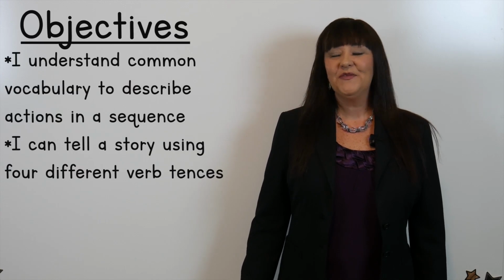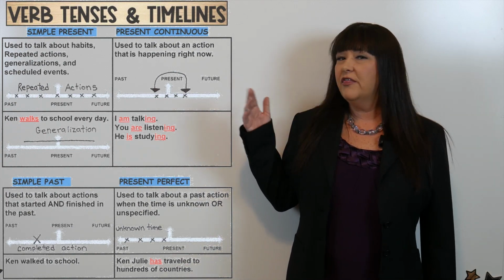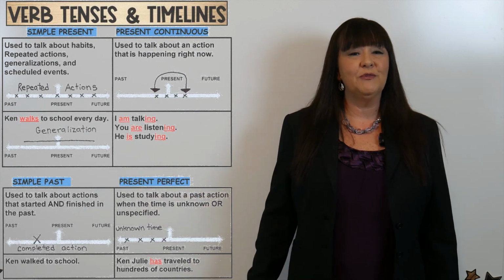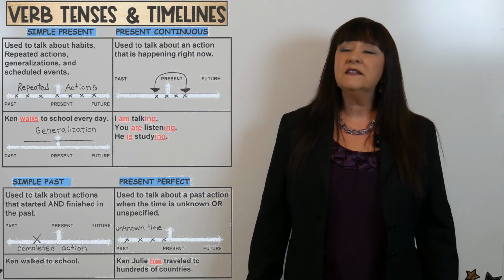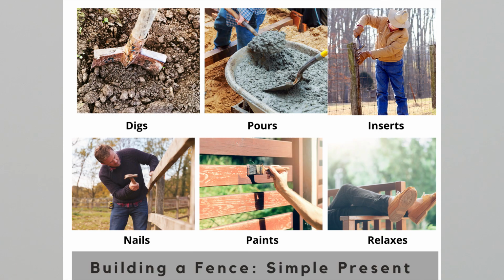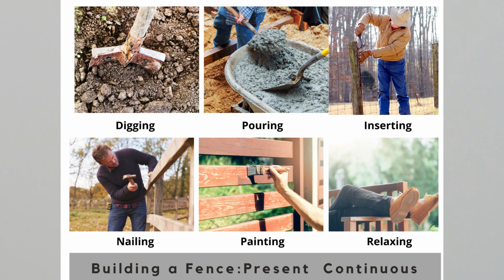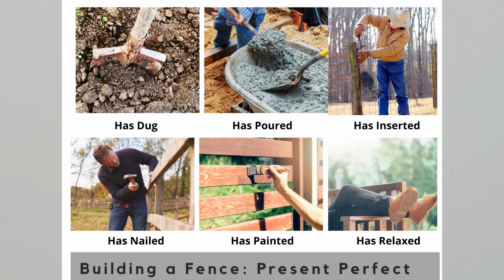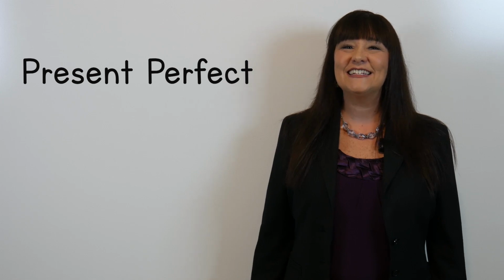Action English "Building a fence".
I understand common vocabulary to describe actions in a story sequence about building a fence.
I can use 4 different verb tenses. Simple Present, Present Continuous, Simple Past, and Present Perfect to tell a story.